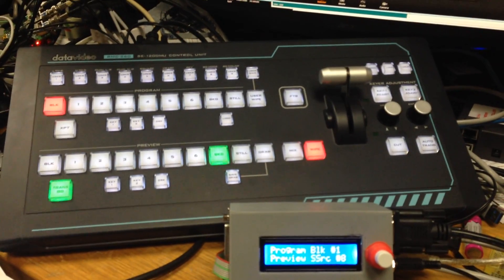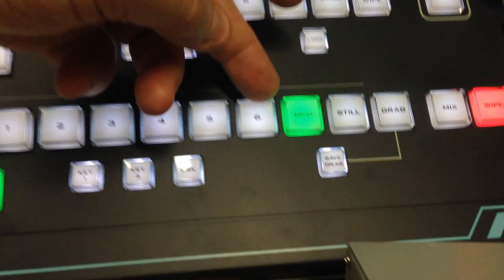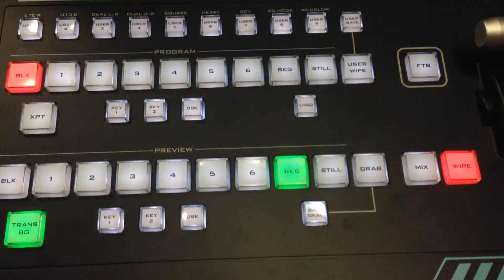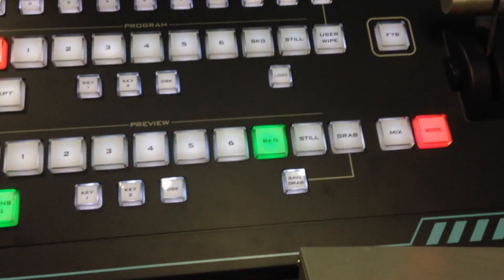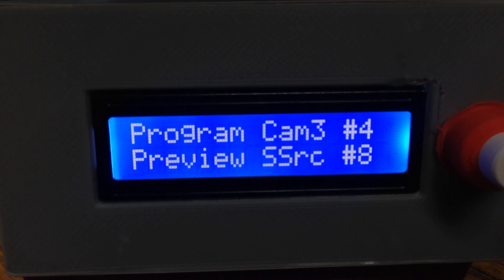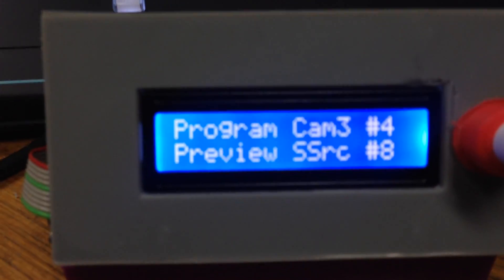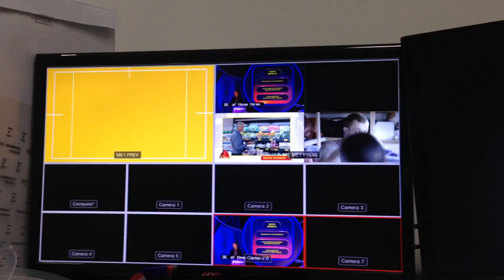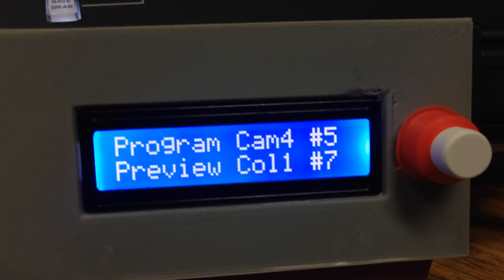RMC2ATEM input allocation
The RMC-260 has only 8 buttons allocated as normal inputs. They are labelled as - BLK, 1, 2, 3, 4, 5, 6 and BKG. (I will try and also get the 'STILL' button allocated as another input).
The ATEM can have up to 41 sources available, so there is a need to allocate any of these ATEM sources to any of the 8 buttons on the RMC.
This video shows how this can be achieved and also shows that they can be adjusted during normal 'on air' operations.
It also shows how the controllers display can be used to show the current program and preview busses sources by name (including their allocated buttons).
When selecting ATEM sources for each button it will only make available sources that can be selected on the ATEM's program/preview rows bypassing other sources that are available on the AUX busses etc.